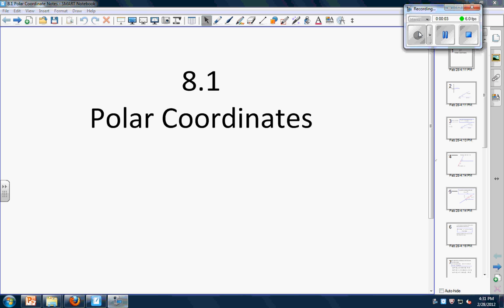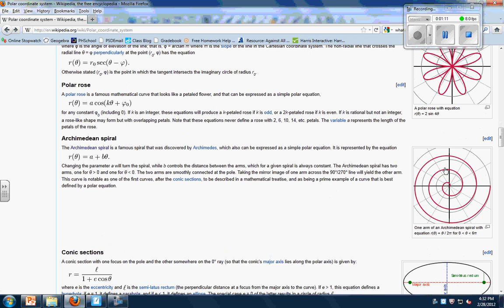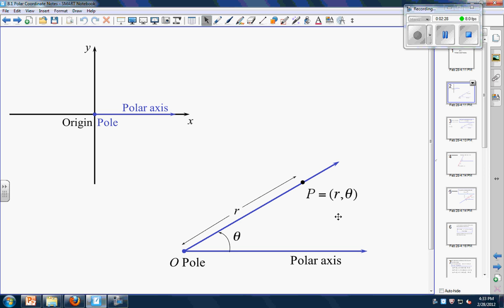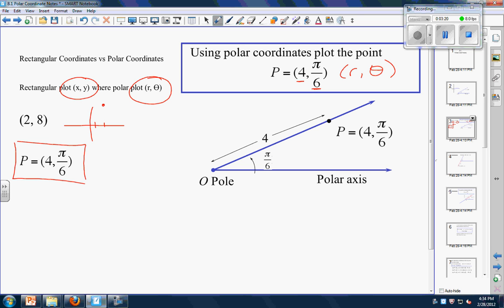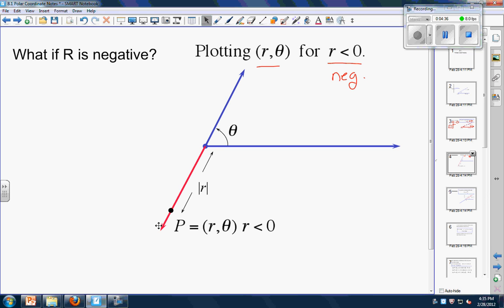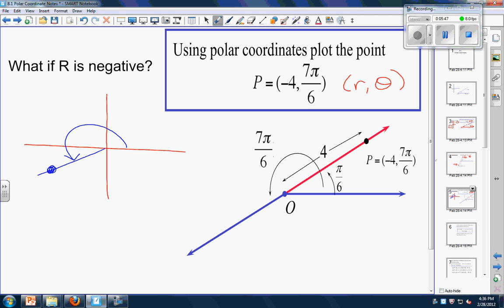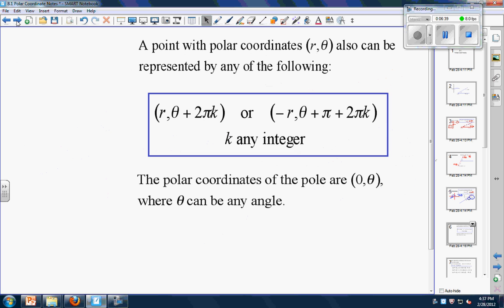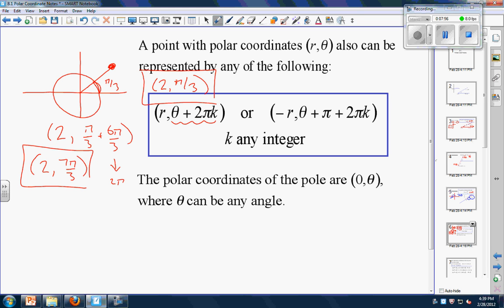8 1 Polar Coords Part 1